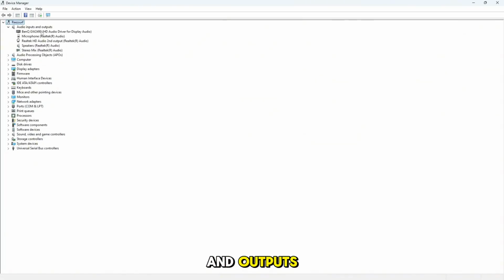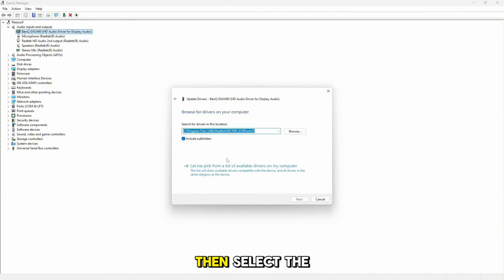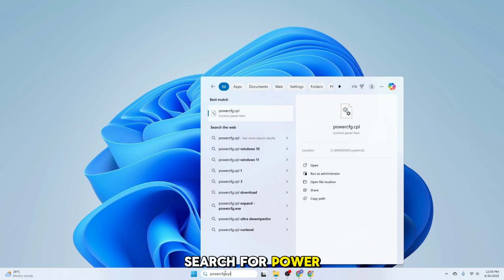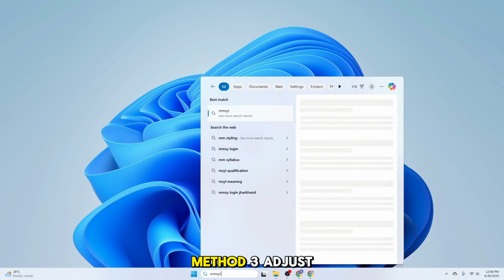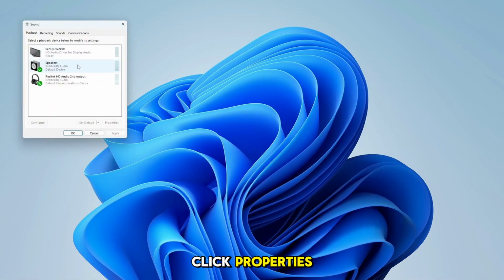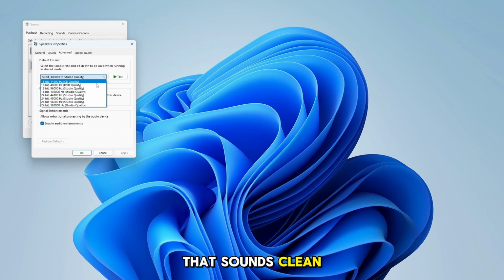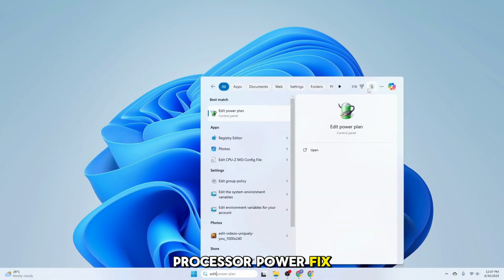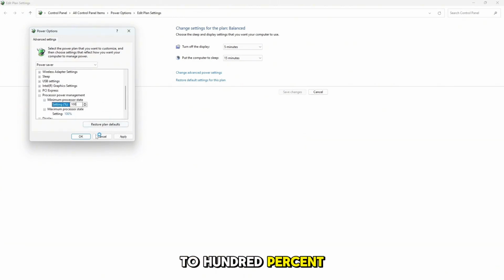How to fix Audio crackling in Windows 11 | Fix Audio Issues on Windows 10/11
Tired of pops, crackles, or distorted sound on your Windows PC? This step-by-step guide walks you through the proven fixes for Windows 11 and Windows 10, so you can enjoy clear, uninterrupted audio again.

In this video, you will learn:

- Why audio crackling happens on Windows 10/11
- How to update or roll back audio drivers the right way
- How to change advanced audio settings (bit rate, sample rate, power management)
- How to disable audio enhancements that cause distortion
- Additional tips to keep your sound crisp and stable

Follow along and restore perfect sound on your PC in minutes.